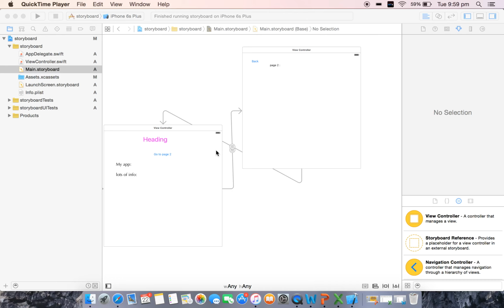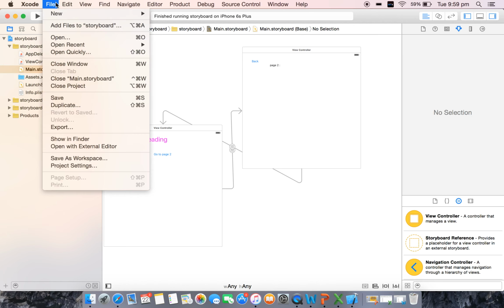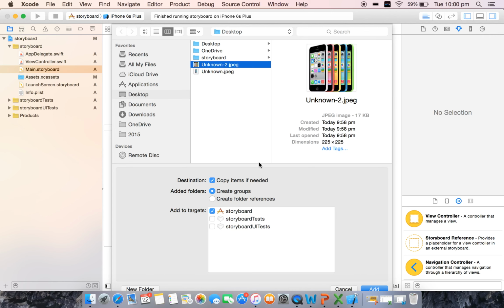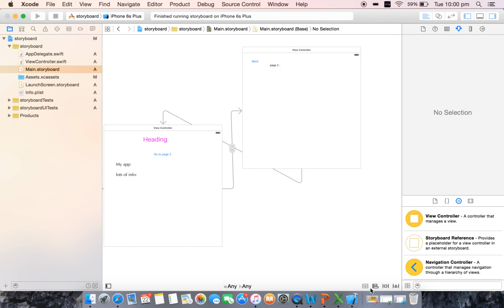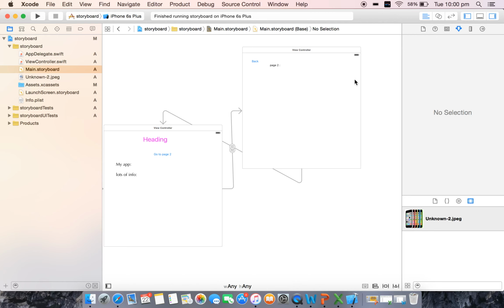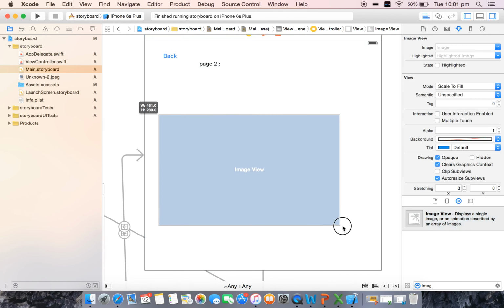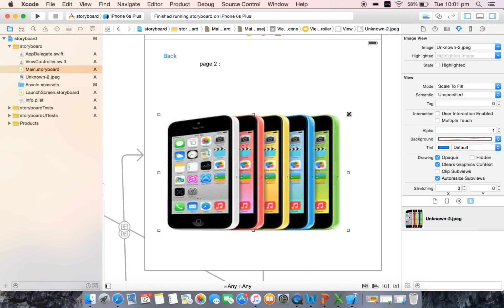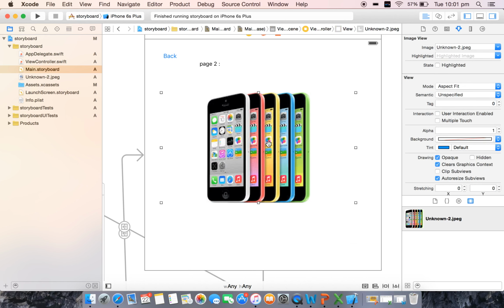Teaching Swift - 5 Images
This Video is from the iBook Teaching Swift.  Search iBooks for Teaching Swift for more videos and Xcode projects.